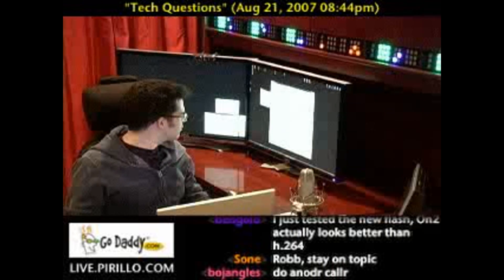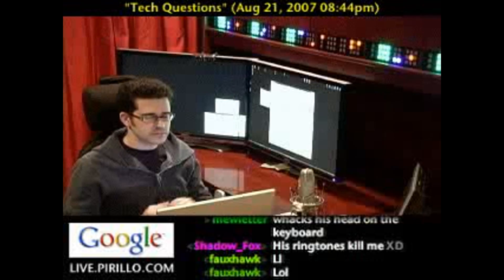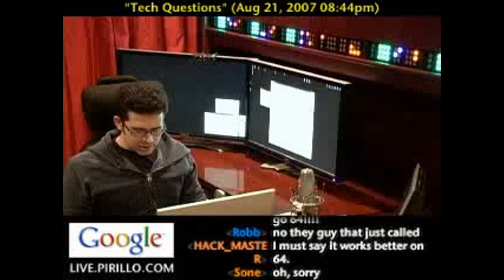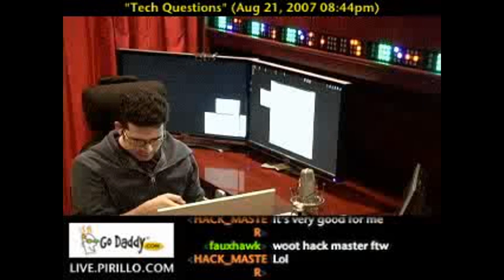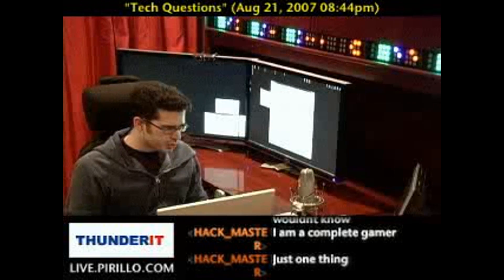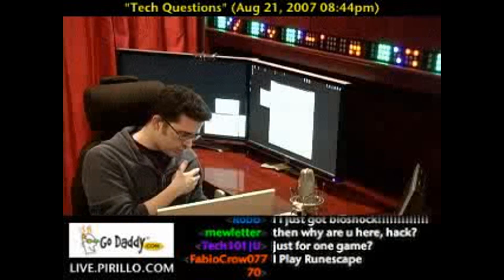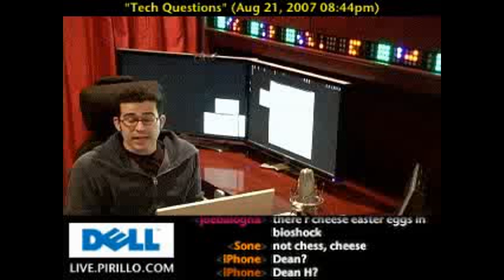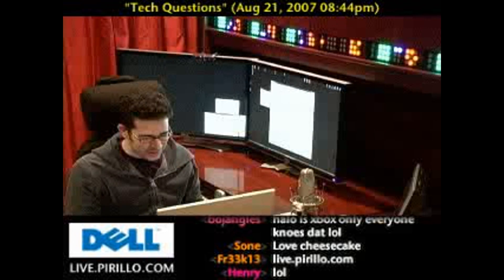Halo 32 bit or 64 bit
- Matt is a Halo2 fanatic. He is currently running a 32-bit version of Windows Vista. He's wondering if the game will run better if he installs the 64-bit version.